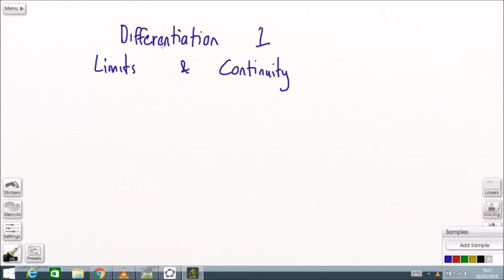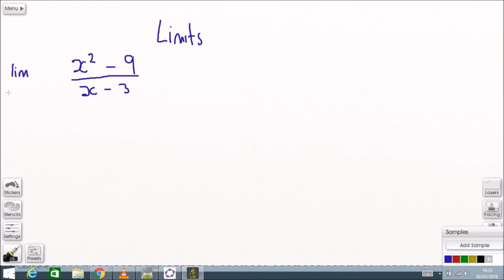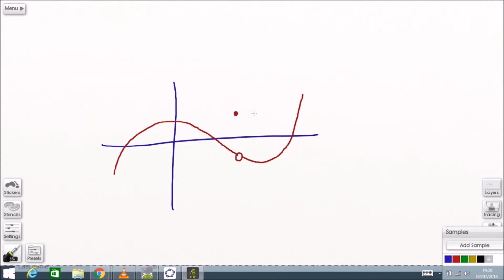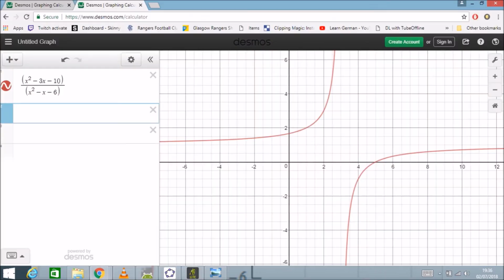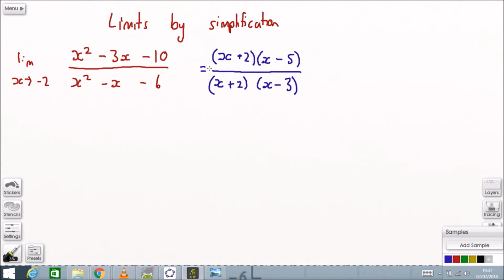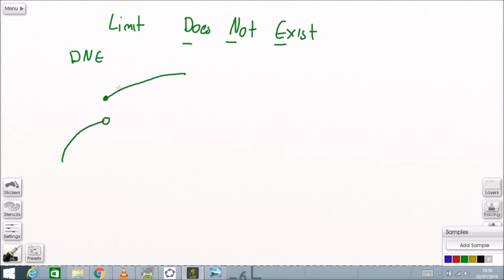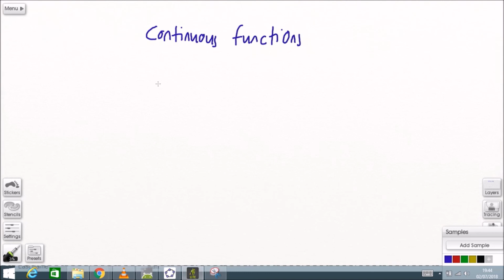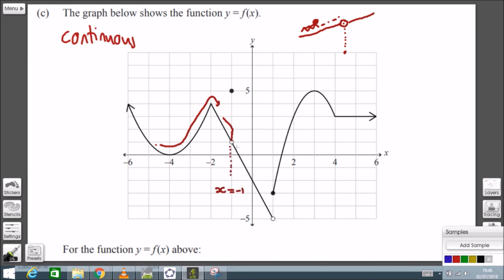Differentiation 1 - Limits and continuity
A look at the key concepts of limits for functions and the notion of continuity before we get into differentiation